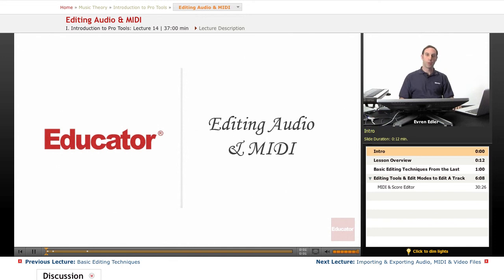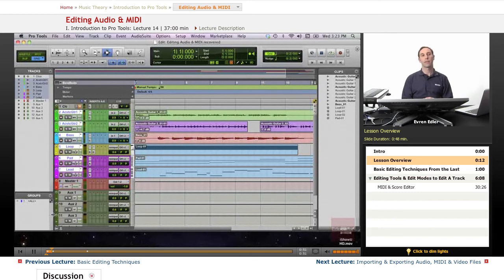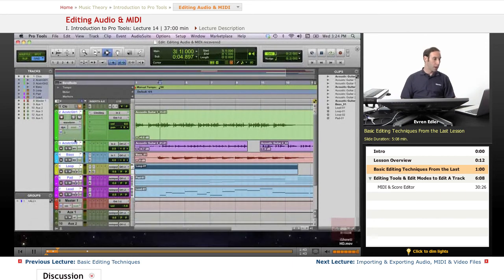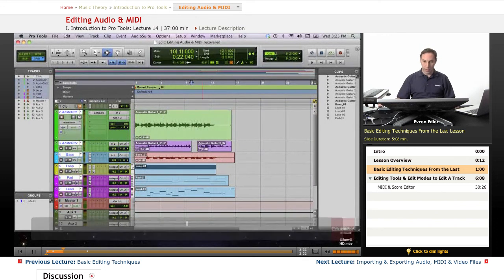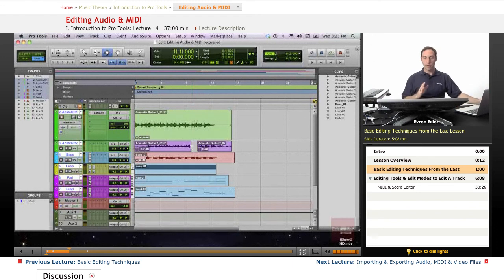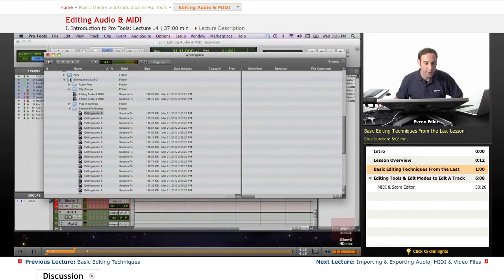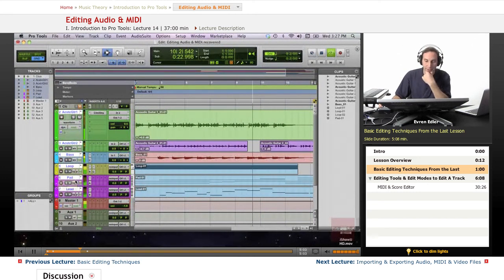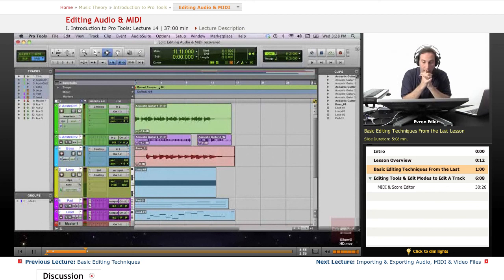Pro Tools - Editing Audio & MIDI